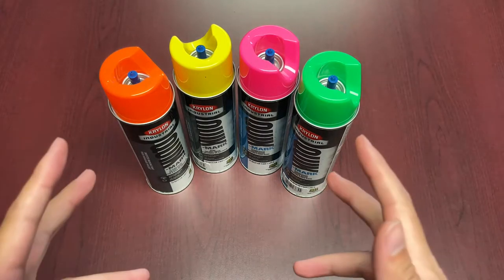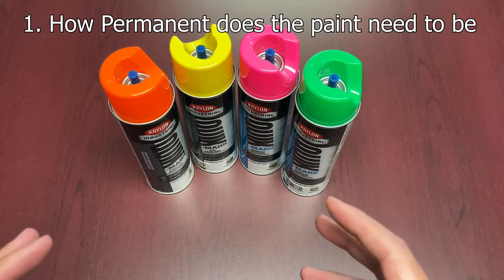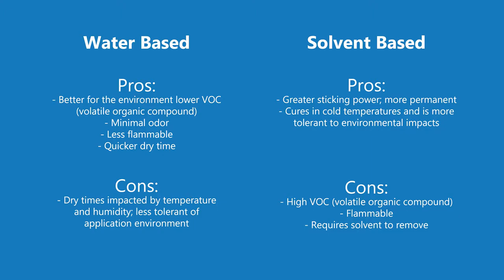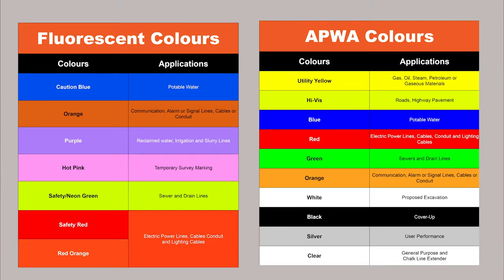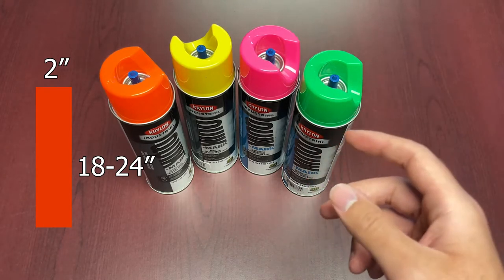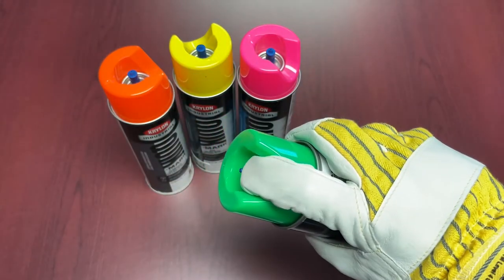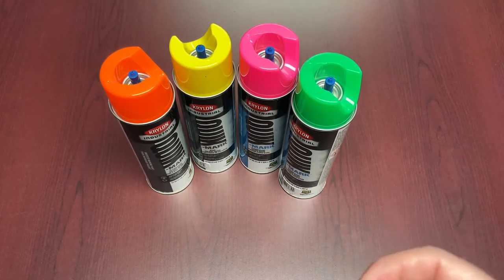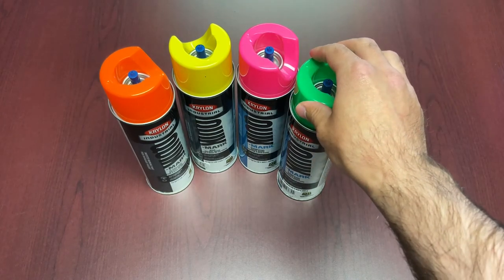What You Need to Know About Marking Paint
In this week's Feature Friday we break down everything you need to know about Marking Paint. Featuring Krylon Industrials Quik-Mark line of APWA and Flourescent colours; we provide everything from identifying the colours associated with utility lines, discuss how not cheaping out on marking paint can save you in the long term, and provide key insight into the differences between water-based and solvent-based and determine which is best for you!

MacMor Industries is your one-stop-shop for all your PPE, rigging, and safety needs!

Intro - 0:00-0:37
Identifying Hazards with Coloured Marking Paint - 2:48-3:42
Krylon Industrial Quick-Mark Paint - 3:42-5:52
Why is Marking Paint so Important - 5:22 - 7:11
Conclusion - 7:11 - 7:54